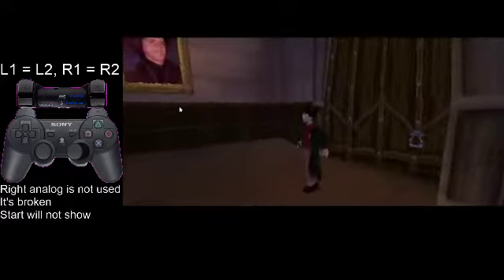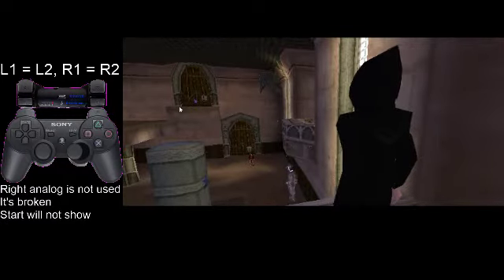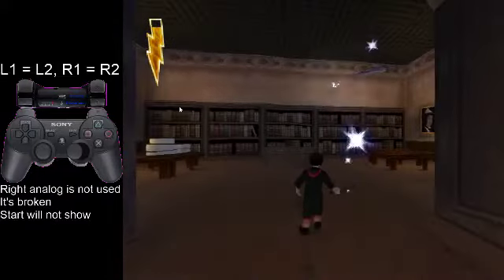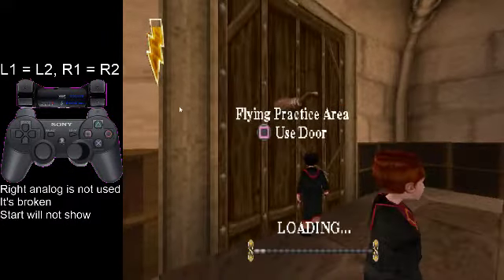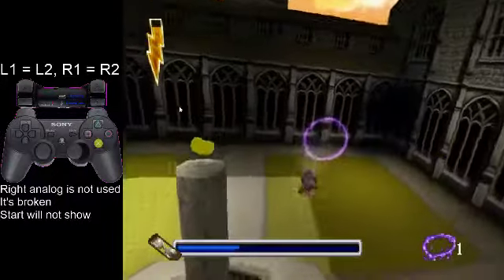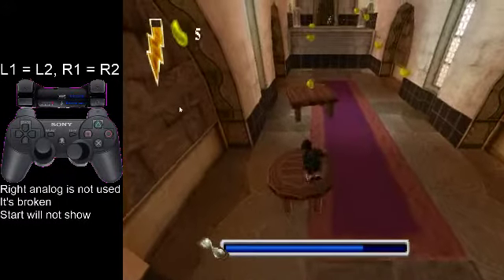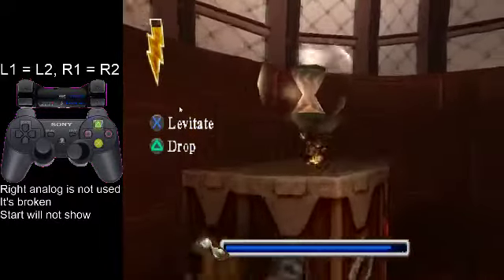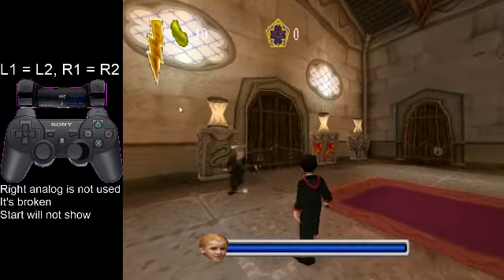Harry Potter and the Philosopher's Stone PS1 Any% Tutorial - Part 1 - "Prologue chapter"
This includes the tutorial section (also known as Hedwig/Broom), the Broom practice, Wingardium Leviosa, and Wizard Crackers.